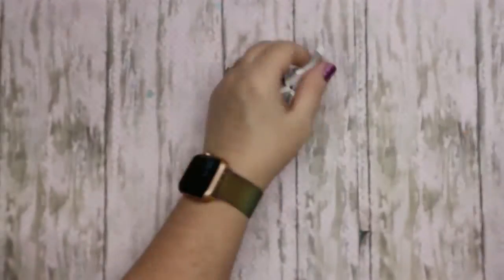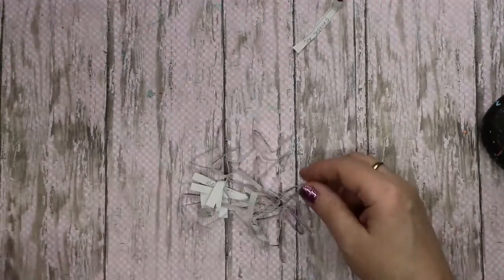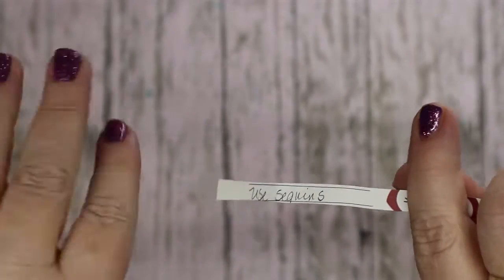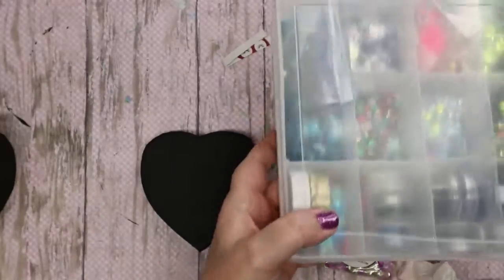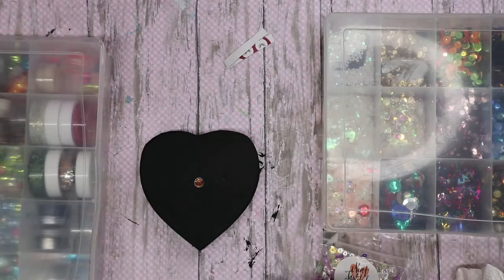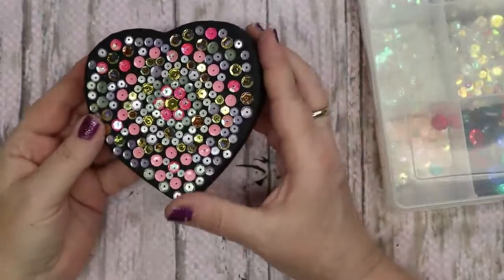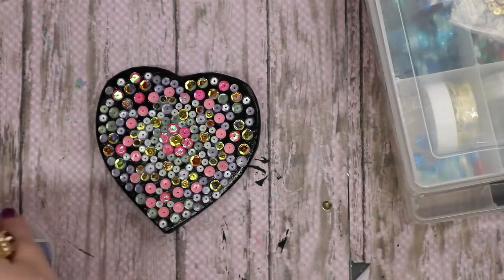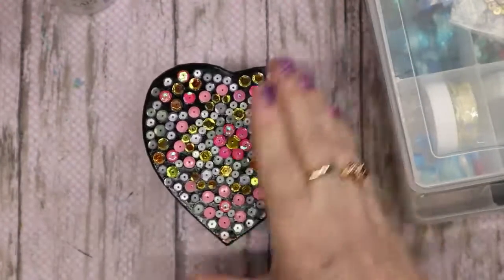How to use Sequins on a paper heart box|| Pull From Jar Challenge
Today, I got to use some of my sequins! It's been a long, long time.